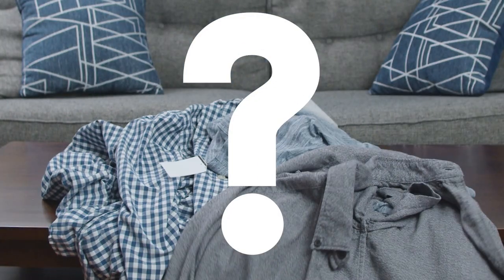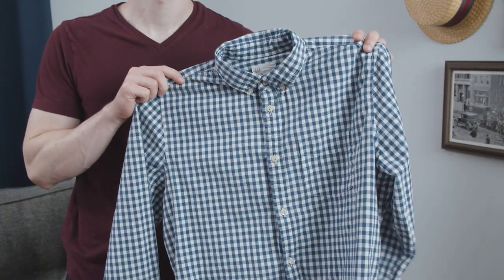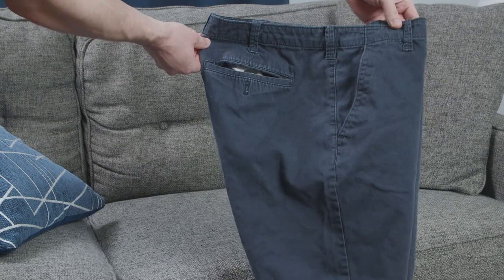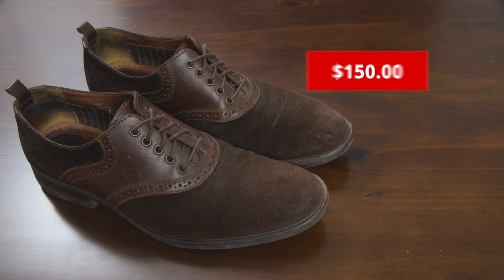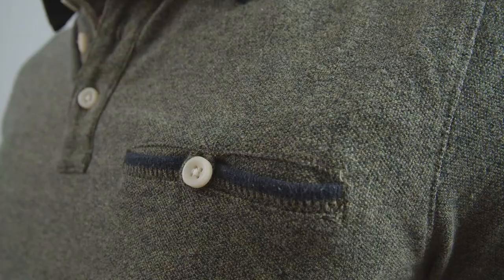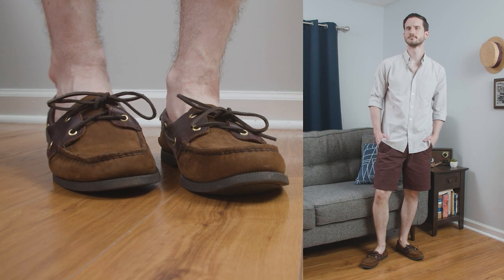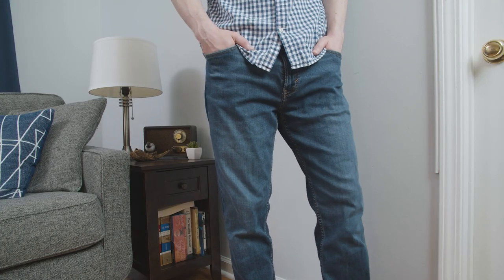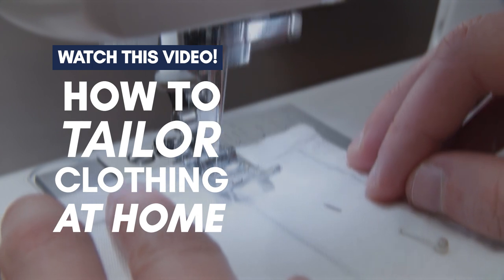I Found $100 Worth Of Clothes (Thift Store Challenge)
- click to claim your Daily Essentials Kit and get the best deal on the web!

Timestamps:
0:00 - I Bought $100 of Clothes From The Thrift Store
0:50 - Clothing
2:54  - Thrift Store Outfit Looks

📫 Shipping Address

Antonio Centeno
USA

PRODUCTS

RECOMMENDED PRODUCTS